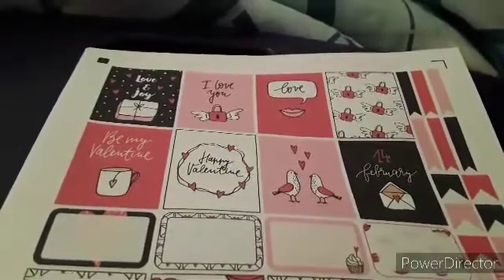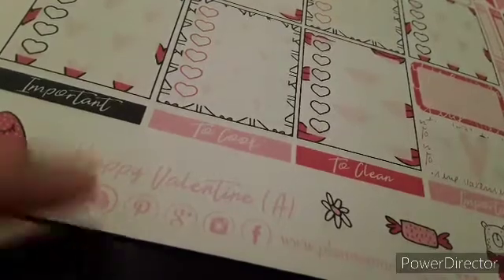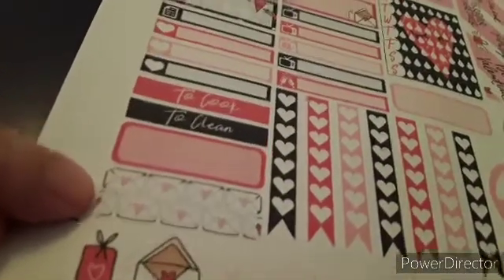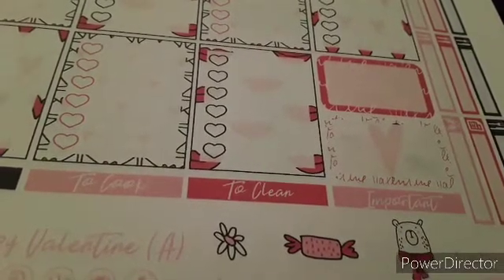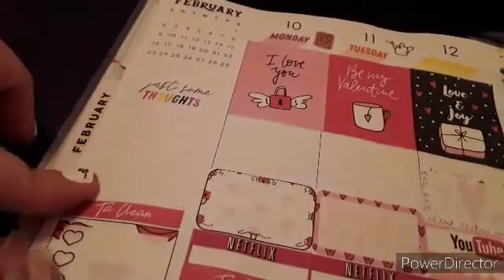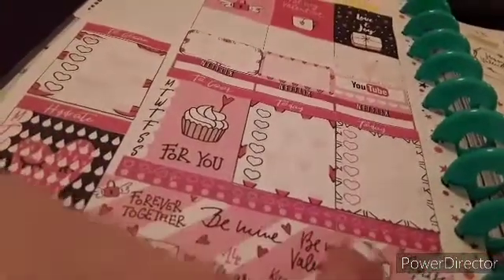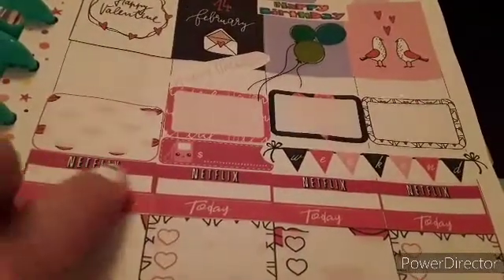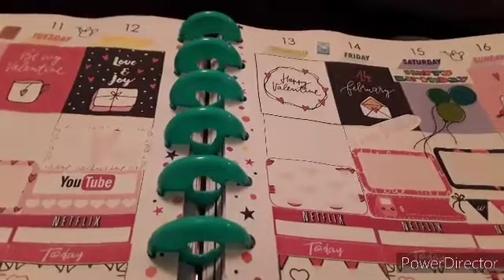HPC Feb 10 - 16, 2020 vertical line layout